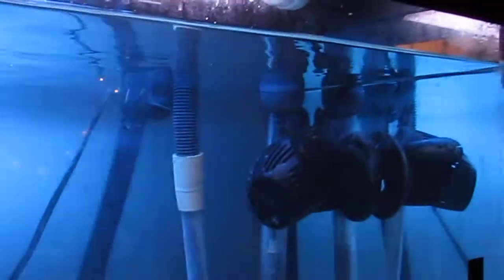77 Gallon Saltwater Setup WEEK 3 with sump RUNNING!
got my sump tank running, matched the GPH sop the tank don't overflow. Added 5 Hermit crabs to help with the cycle!